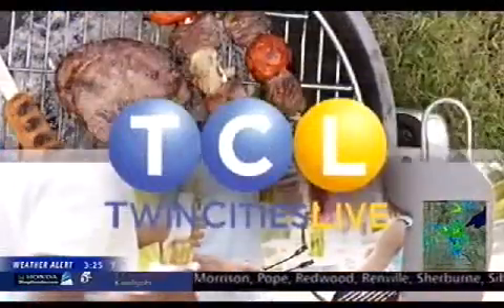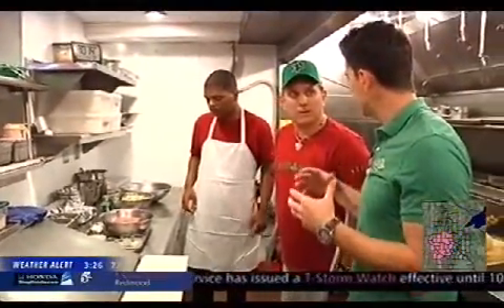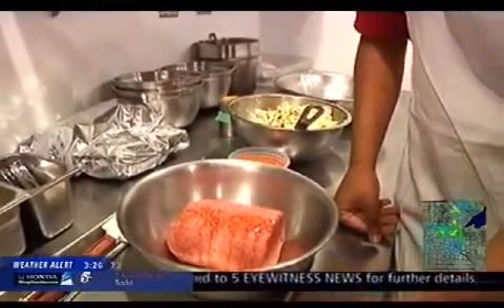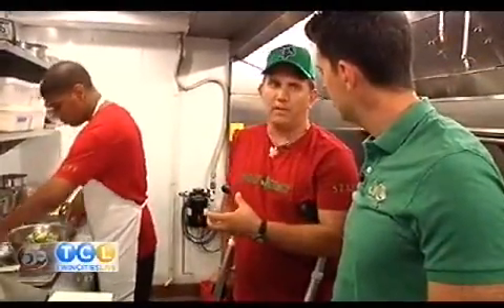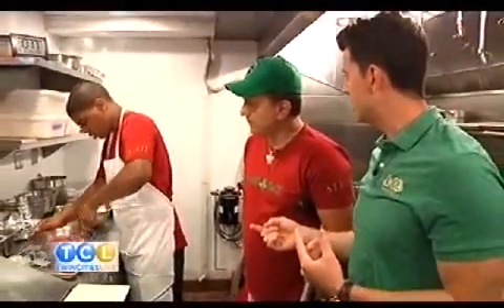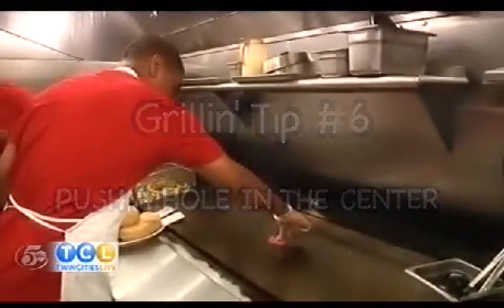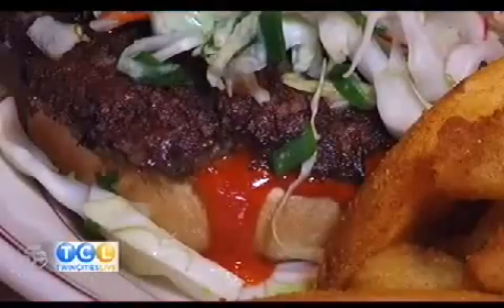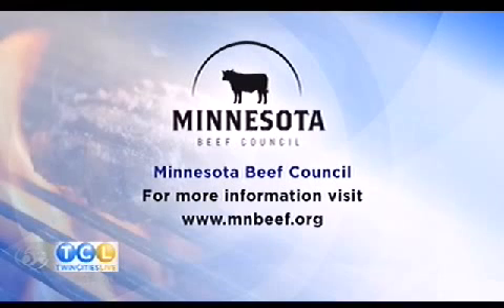12 Days of Grilling Beef - Paddy Shack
Twin Cities Live kicked off the 12 Days of Grilling with a legendary burger creation by a legendary chef! Chef Jack from Paddy Shack created the Bulgogi Burger for 12 Days of Grilling brought to us by Minnesota Beef Council.  Stop into the Paddy Shack before Friday, August 21st to try the creation.  Or you can make your own at home!